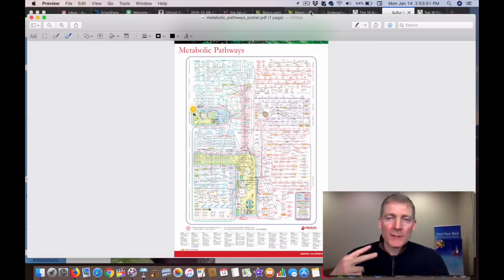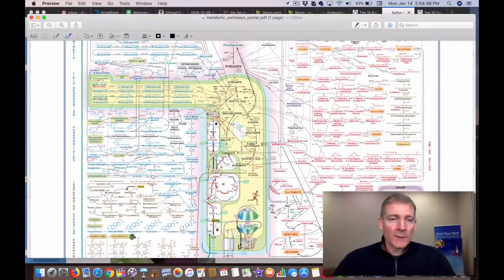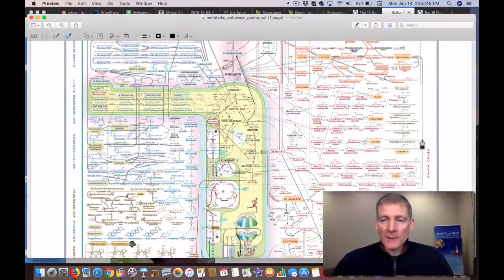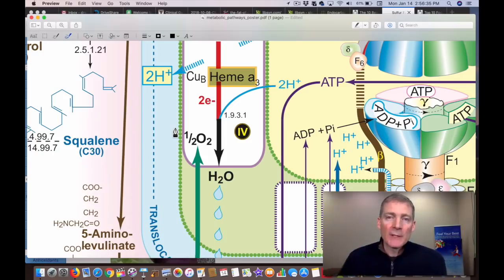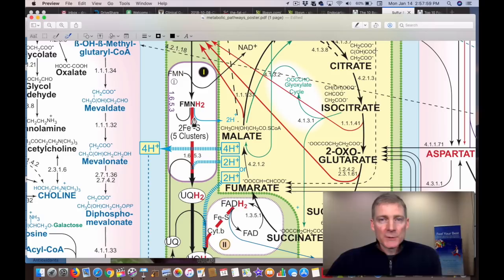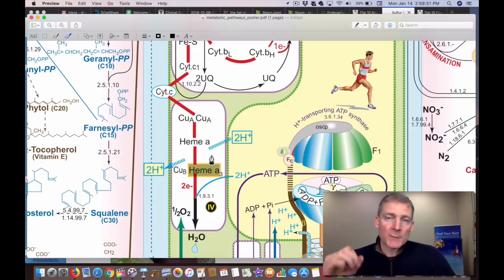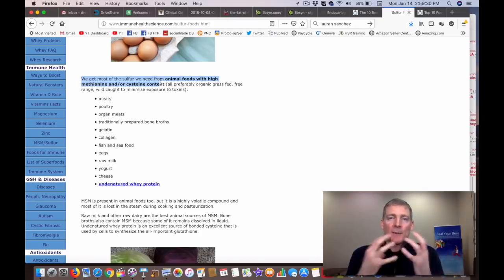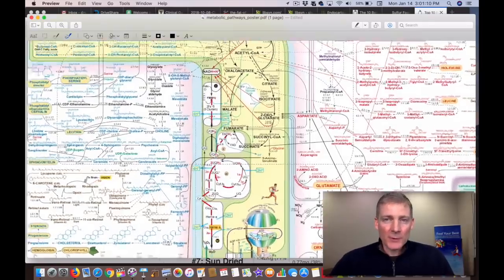Get Into the Mitochondria And Add These Nutrients To Prevent Chronic Disease! (Hint=meat)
To prevent chronic disease, make sure your mitochondria are working! You can't be burning sugar all the time which happens outside of the mitochondria.

1. If you are in the Ann Arbor, Michigan area

2. Not local to the area but would like to travel

3. Not local and not looking to travel

4. Not looking to become a patient but interested in learning